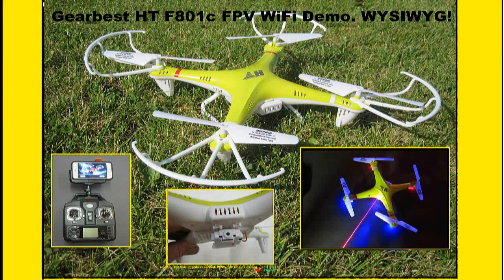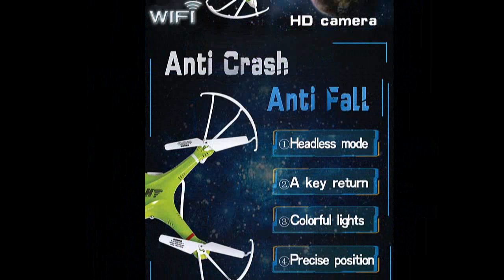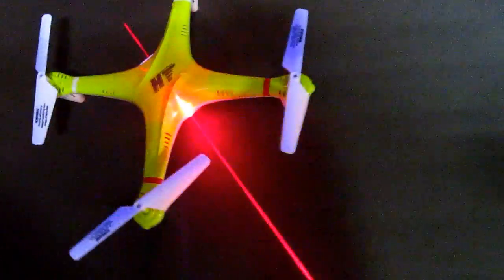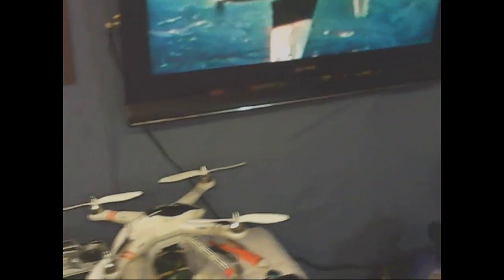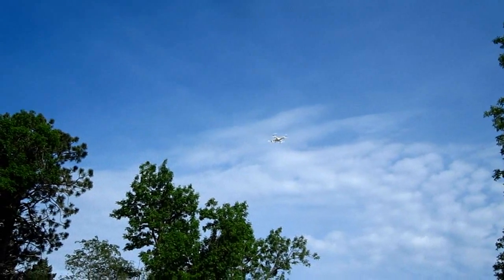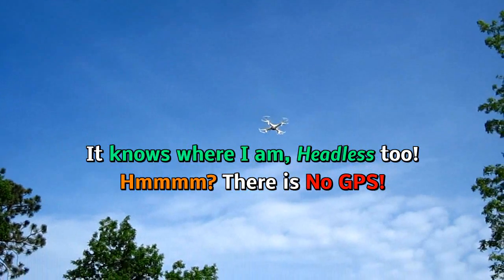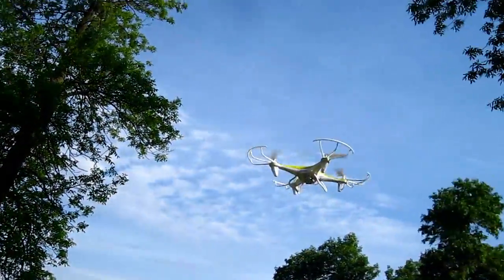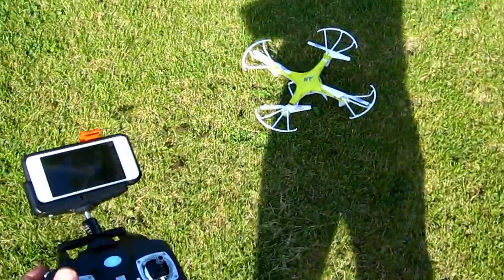$62.13 Drone for Phone. Anti Crash, Anti Fall, 1 key return, Headless (Huh?)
*Having good luck with the H9D Screen view FPV I recently reviewed, I decided to try one that uses my I phone as a monitor.
For $62.13 total price including shipping, this is a pretty good deal from Gearbest.com.
The GearBest HT F801C is a great flyer and comes with a neat Iphone WiFi Cam.
More about  Drones and the FAA.
See AMA
Academy of Model Aeronautics
Dave Herbert
AMA L-8221
CD/LM/Scientific Div.